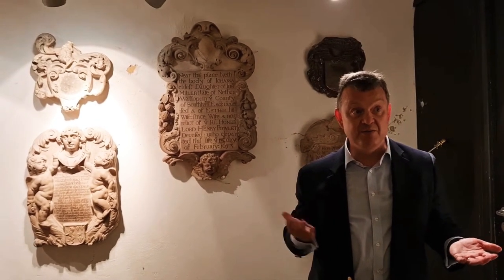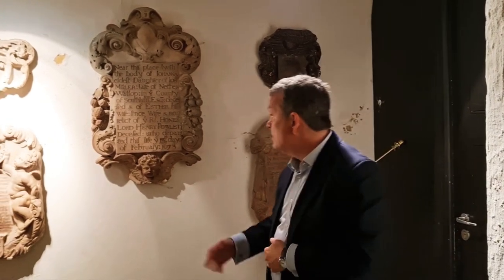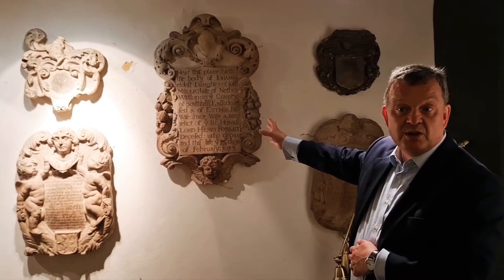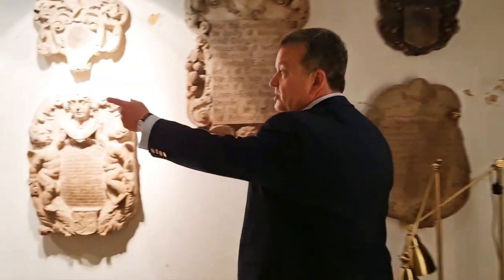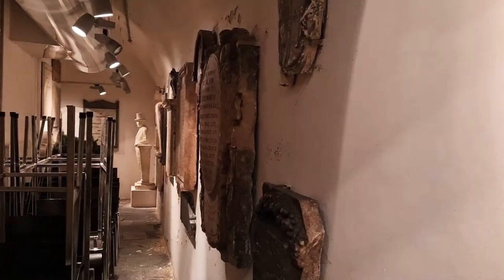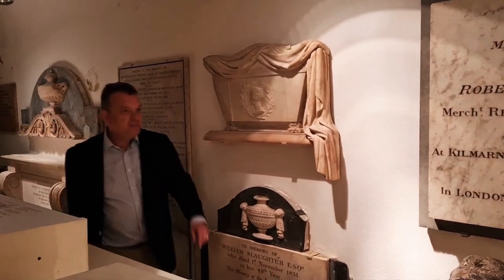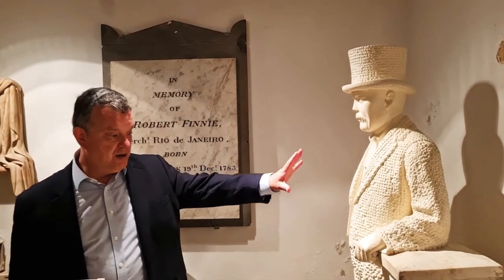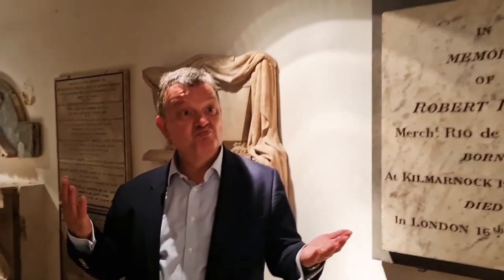ExploreSite 11: The (Crypt) Gallery of St Martin-in-the-Fields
with Dan Kaszeta (PCC Education)